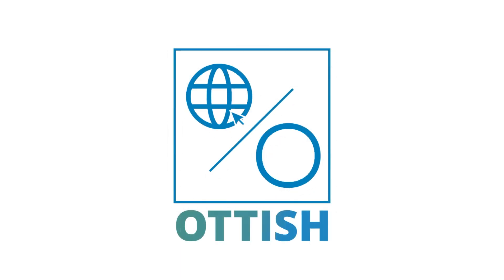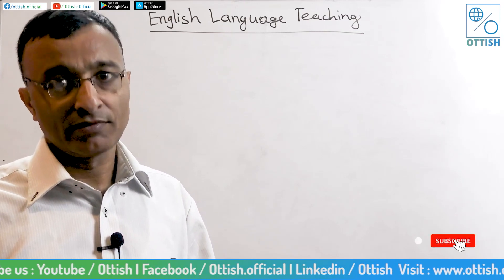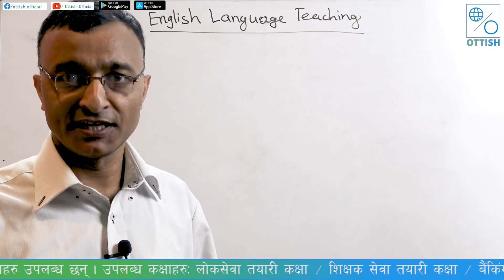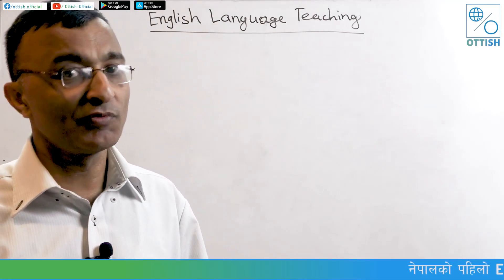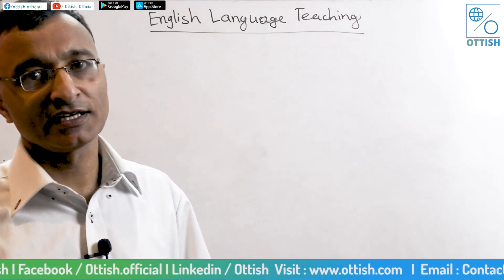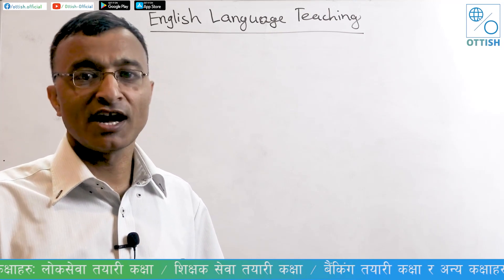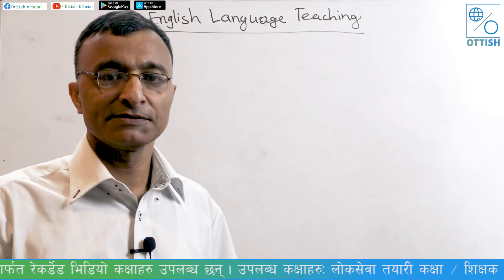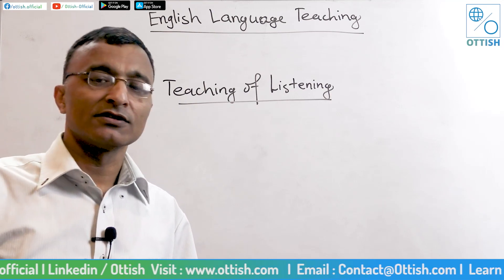Teaching language skill || Navaraj Dhakal || Primary 2nd Paper || OTTISH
बिद्यार्थीहरुलाई आफ्नो तयारी कसरी चुस्त बनाउने त् ?
आजै नेपालकै पहिलो Elearning Platform , OTTISH मार्फत उपलब्ध सुविधाहरुको पूर्ण सदुपयोग गरी आफ्नो निजामति सेवामा प्रवेश गर्ने सपना साकार बनाउनुहोस I
📍Anamnagar, Kathmandu
𝐎𝐓𝐓𝐈𝐒𝐇 I 𝙇𝙚𝙖𝙧𝙣 𝘼𝙣𝙮𝙬𝙝𝙚𝙧𝙚, 𝘼𝙣𝙮𝙩𝙞𝙢𝙚 “
घरमै पढौं, समय र पैसाको बचत गरौँ !!